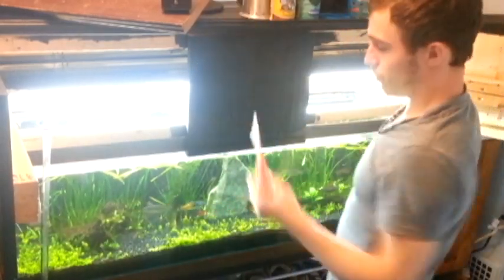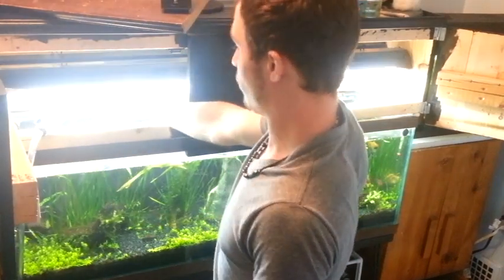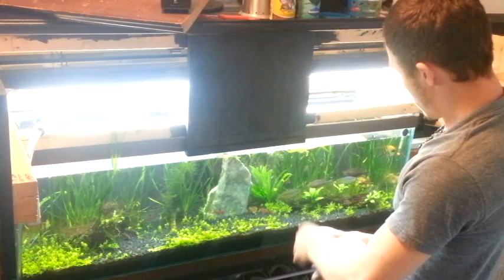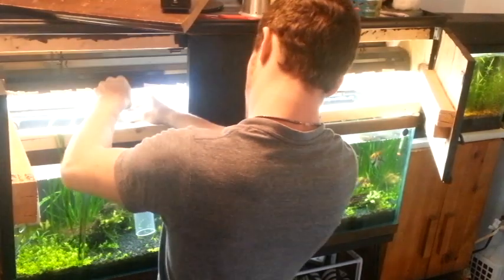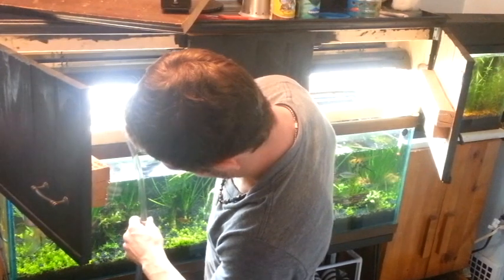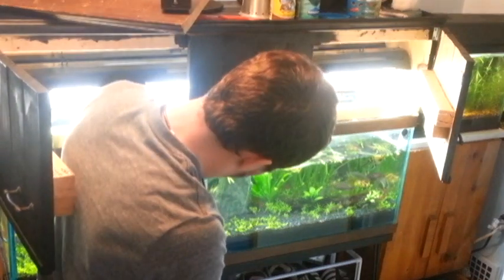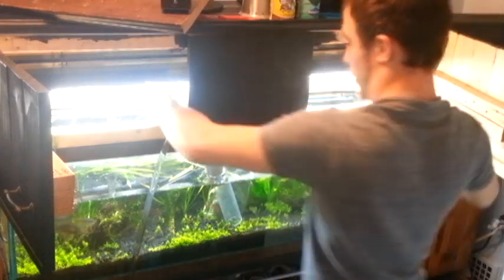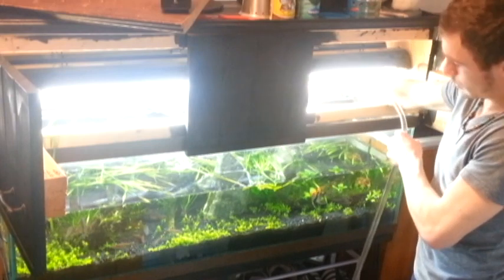5. Cleaning a Gravel Substrate Planted Tank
Sorry it took so long for another video guys! My camera was acting up and half this video wasn't synced with the audio so please excuse any jumps. Thanks to my wonderful sister, it's edited it so at least it is bearable and you can learn something!

Check back for new videos weekly!
Please leave any suggestions for video topics below.